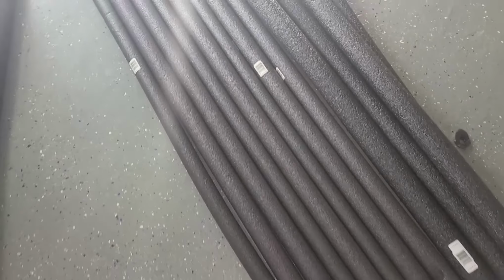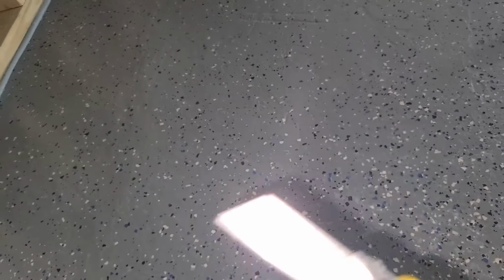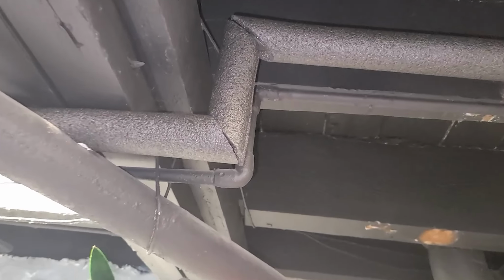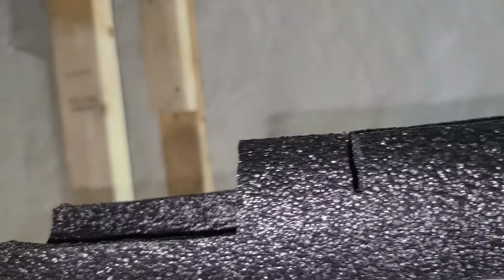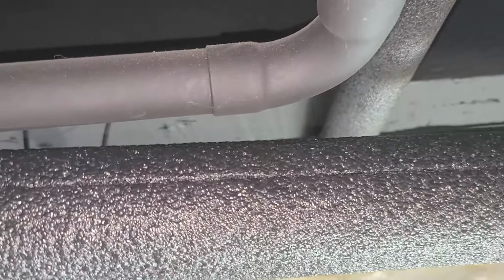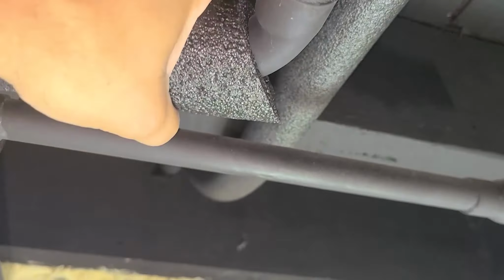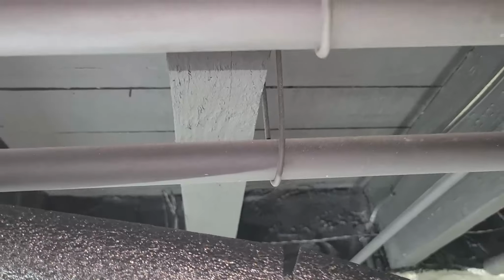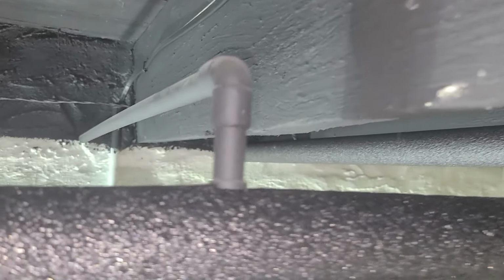Foam Pipe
Save money, Installing foam pipe, foam pipe, protects pipes against freezing, copper or iron, plumbing, foam